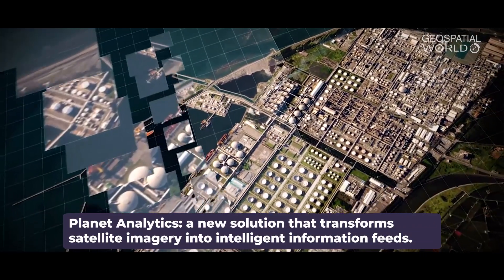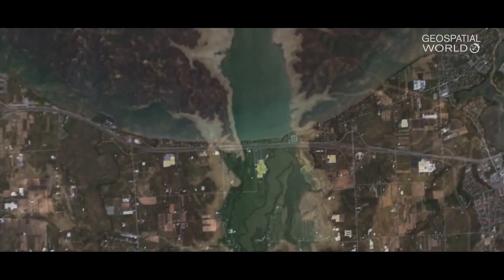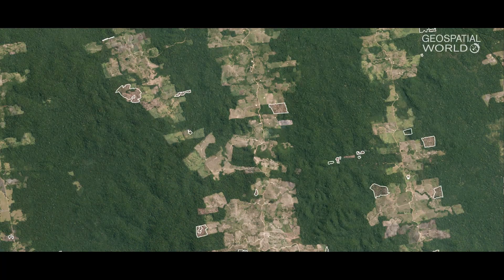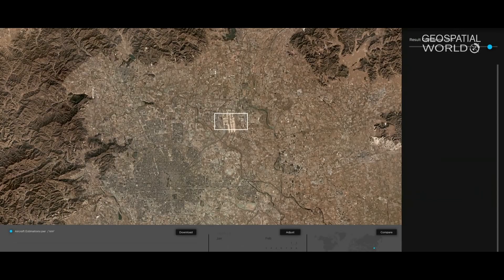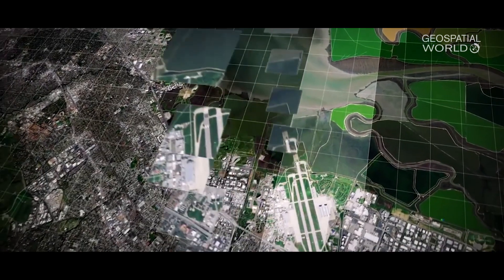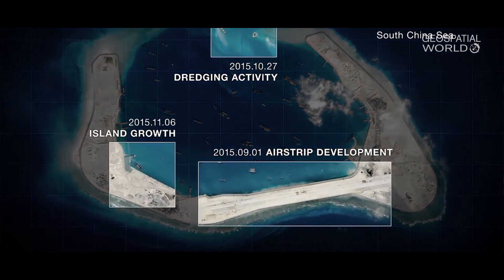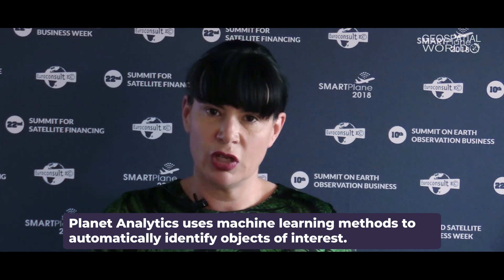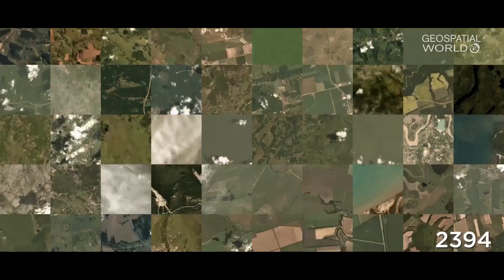Planet Analytics: A complete new solution for analyzing daily satellite imagery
Planet announced its vision to index physical change on Earth and make it searchable for all. A major step toward realizing this vision – the beta release of an exciting new solution called Planet Analytics.

Planet Analytics leverages machine learning to transform our global, daily satellite imagery into information feeds that detect and classify objects, identify geographic features, and monitor change over time. These intelligent information feeds integrate into existing workflows and gives unprecedented insights.